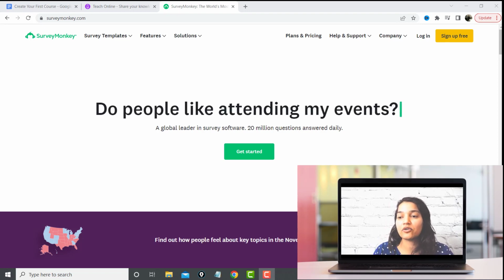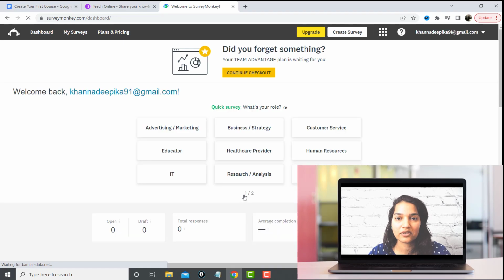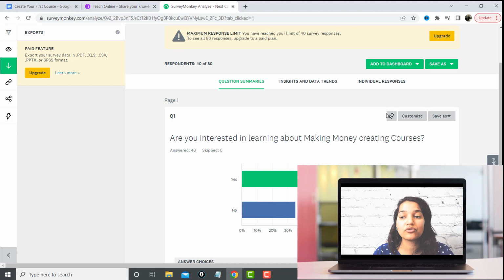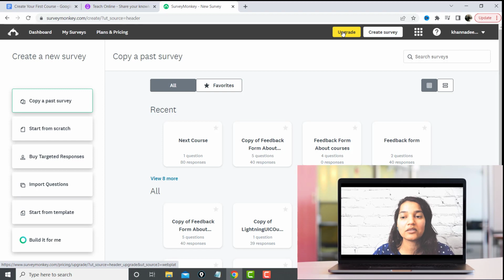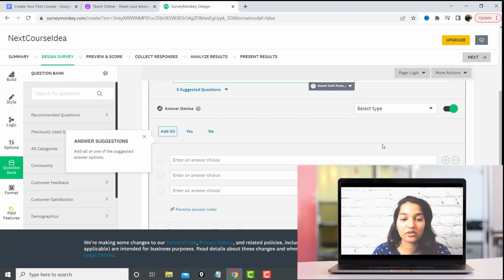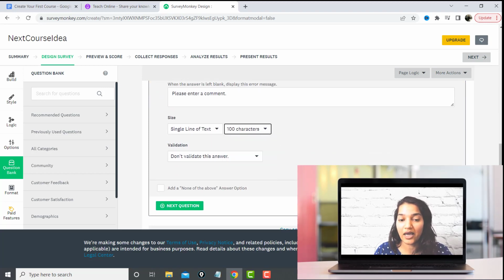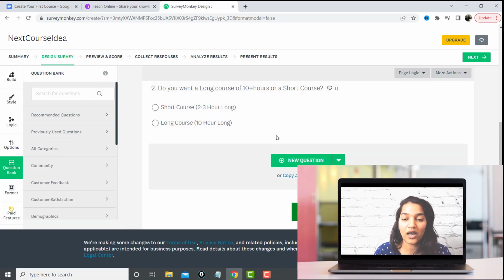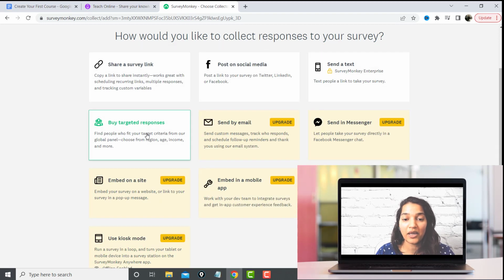How to create the NEXT BEST SELLING course on UDEMY? Make thousands of Dollars on the Launch Day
Are you looking to make Passive Income while creating courses ?
Are you ready to create your FIRST course?
Are you ready to get 1st paid student to your course?
If yes, then JOIN this course. This course will teach you everything from RECORDING to EDITING to MARKETING your course:

Are you looking to create a course on udemy and looking to become a udemy instructor, then here is a step by step playlist for you.
In this series, I will be teaching you the following items:
how to find the best topic for your next course?
how to drive more traffic to your blog through udemy?
use educational and promotional announcement to get more sales
record videos using camtasia
how to edit videos using camtasia
create professional videos with camtasia
overcome your fear of camera
should you create a course on high competitive niche?
how to generate more sales to your udemy course?